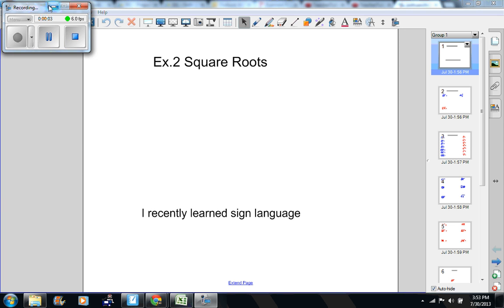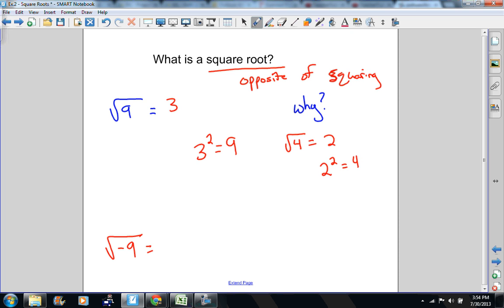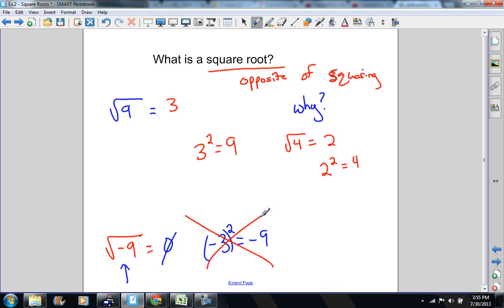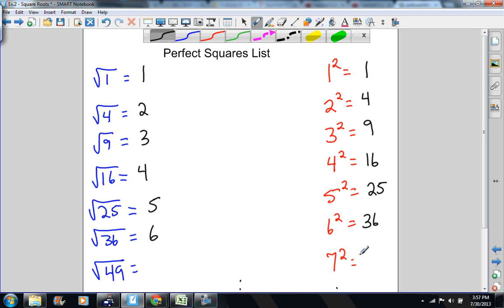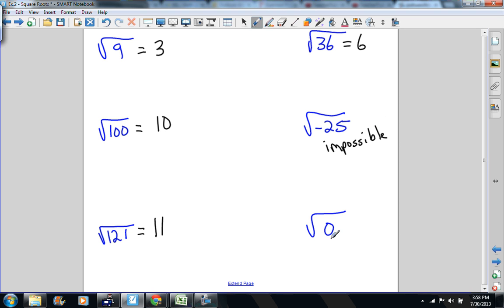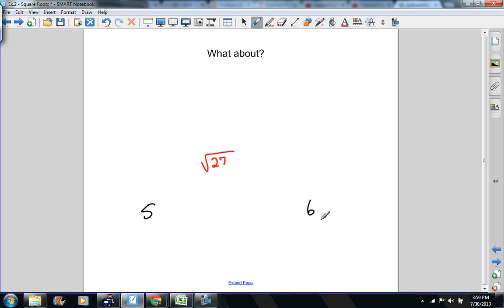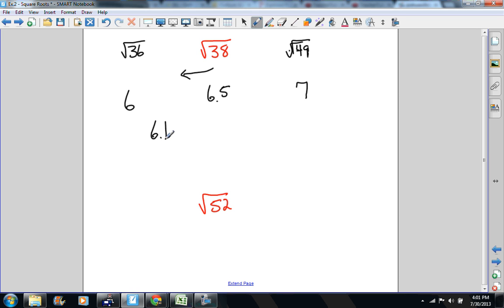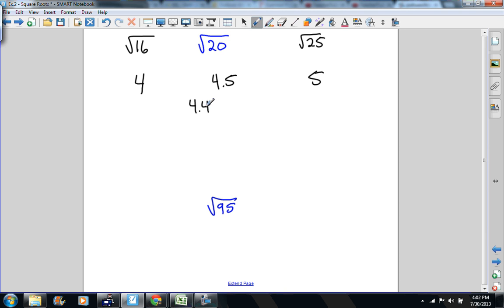Ex 2 Square Roots